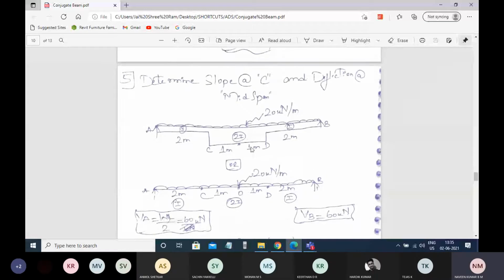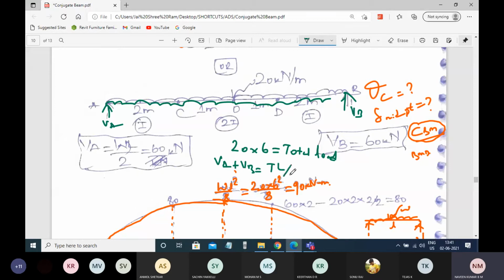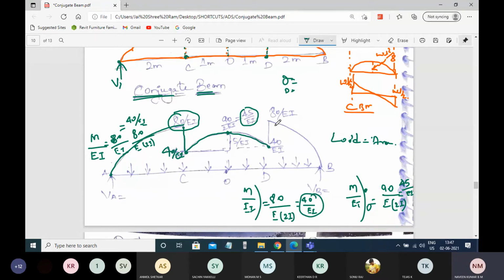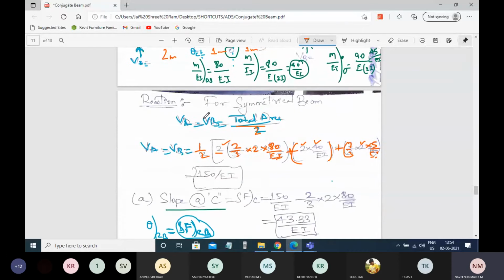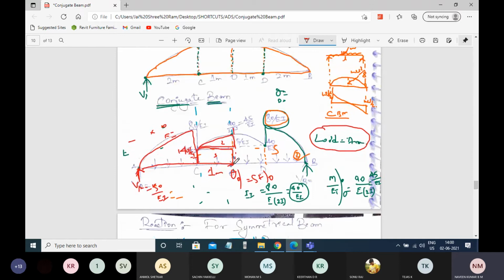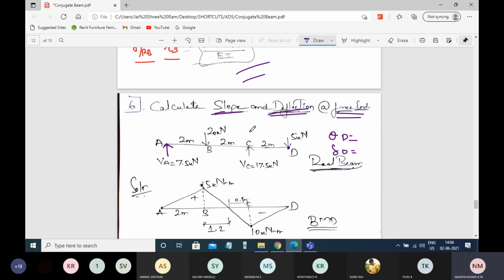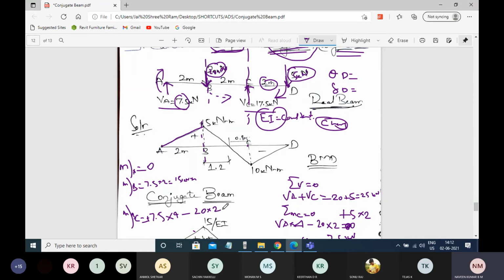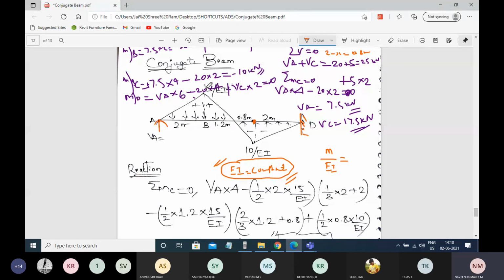ADS MOMENT AREA METHOD